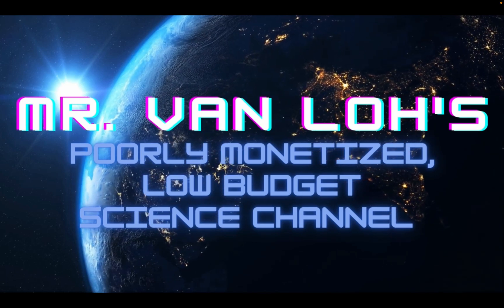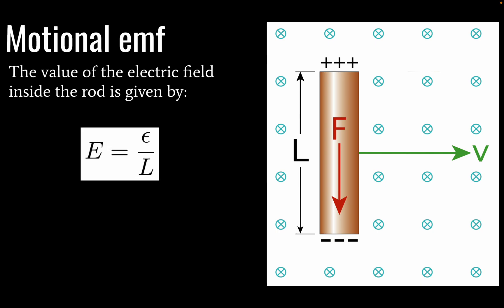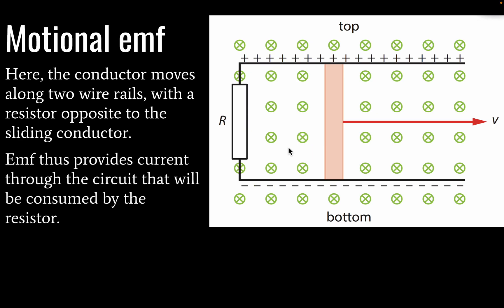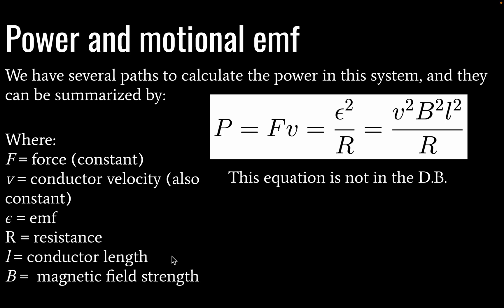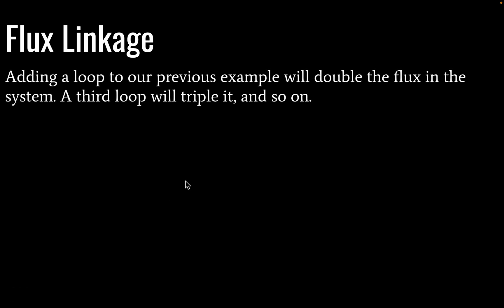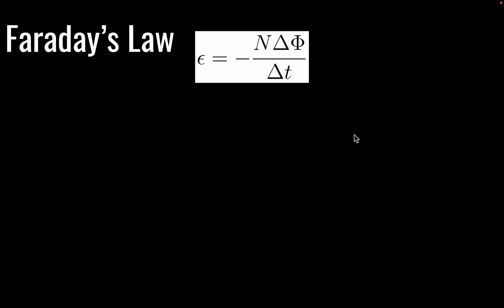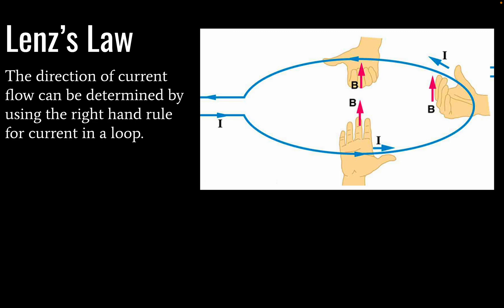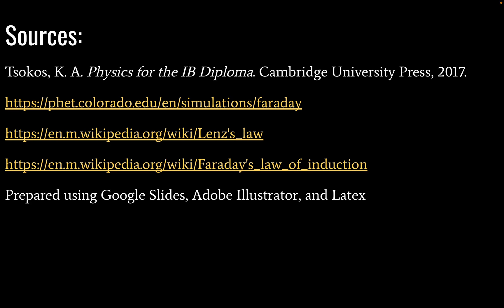IB Physics - Topic 11.1 - Electromagnetic Induction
In this video, Mr. Van Loh explains the universe's temperamental aversion to a changing magnetic field, and how humans exploit that to induce electrical currents for fun and profit (literally). We will cover Faraday's and Lenz's Law, and do some quick Topic 5 review.

Check out this excellent PHET simulation for some hands-on playing around with this content

You might also want to check out my video on Topic 5.4 (magnetic fields) for some review before or after watching this